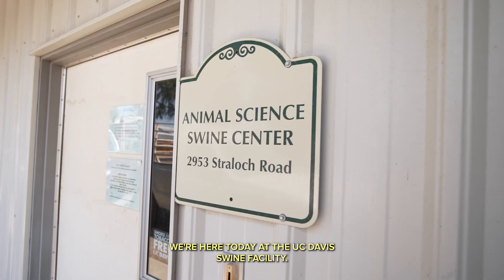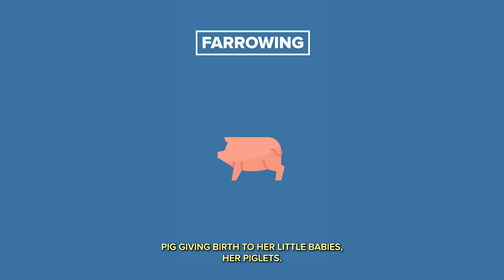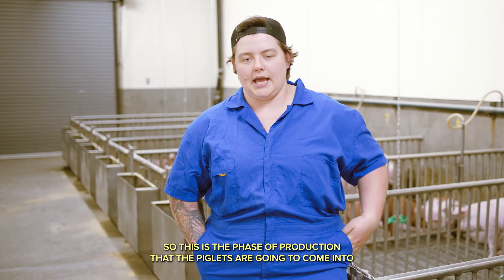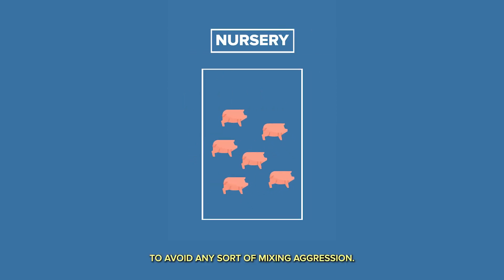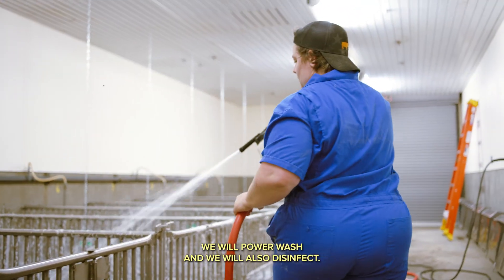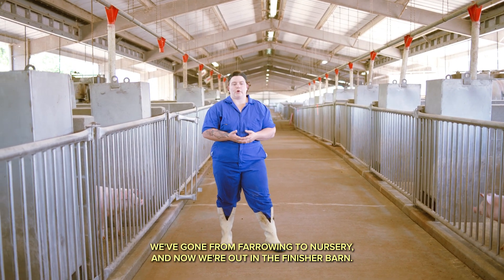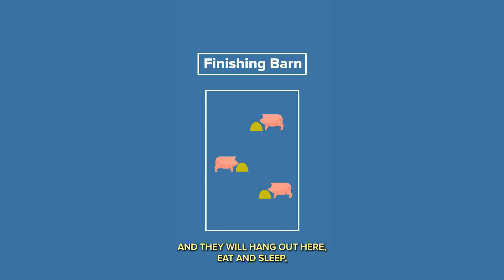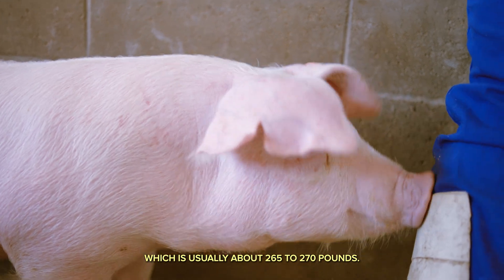The Phases of Swine Production at UC Davis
Shelby Sopocy, Swine Facility Manager at the College of Agricultural and Environmental Sciences, UC Davis, shares the different phases of swine production at the animal science facility in Davis, California. From farrowing, to nursing, to weaning, the piglets are given the healthiest start through sustainable practices before they reach market weight.

Learn more about the CLEAR Center and what we do